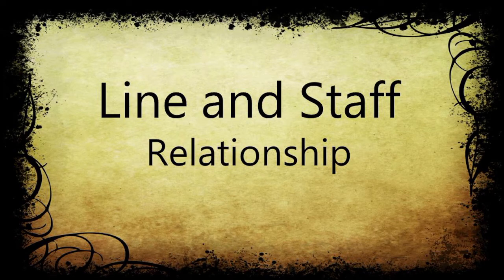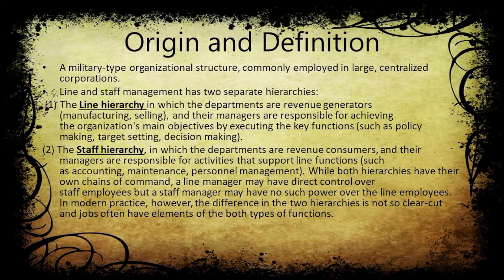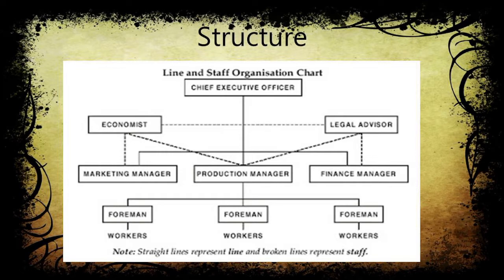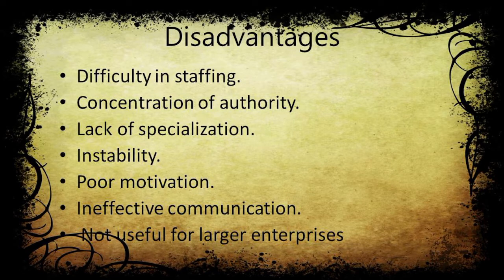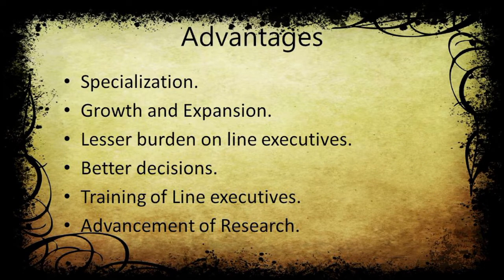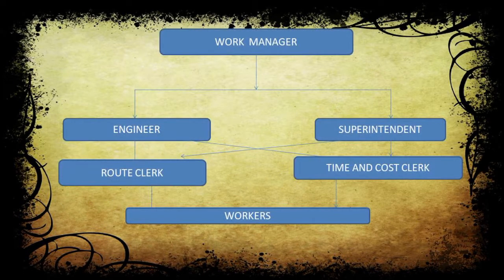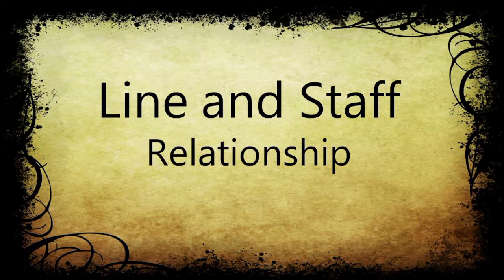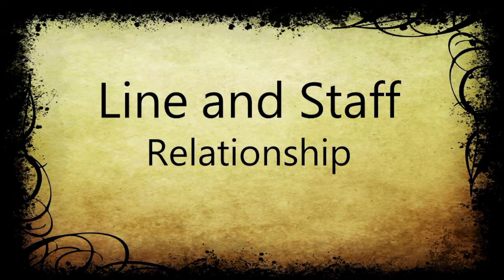Principles of Management Lecture_8 Dr D Venkaiah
BBA UNIT-III ORGANIZING